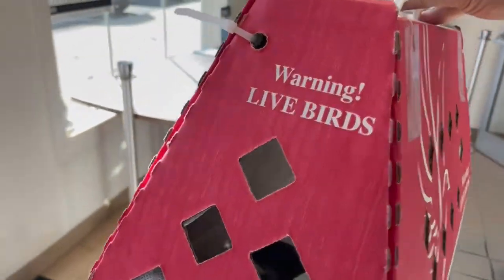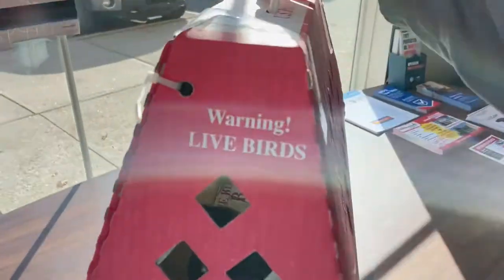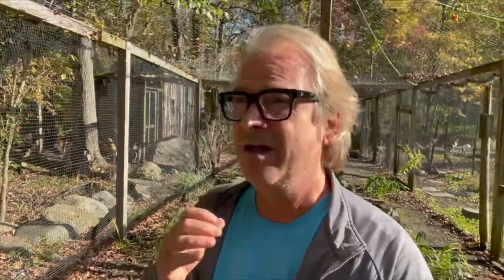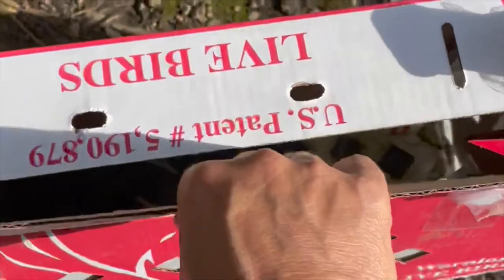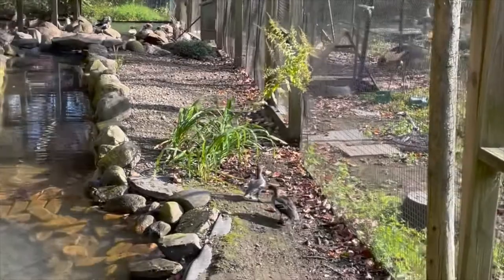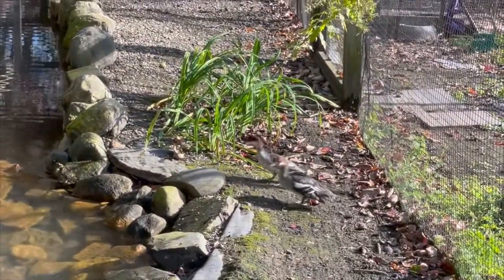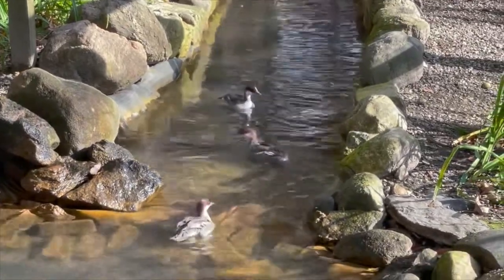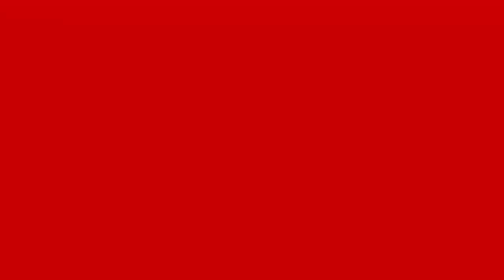New Smew Ducks Arrive on the Farm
I am often asked, where do you get your birds for the farm.  One way is through the mail.